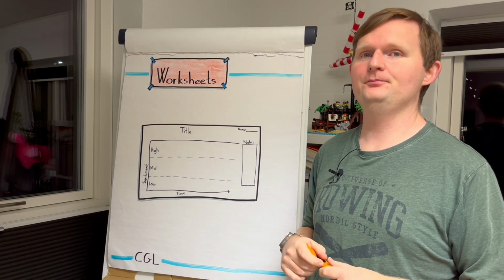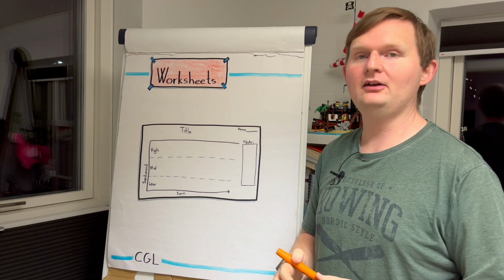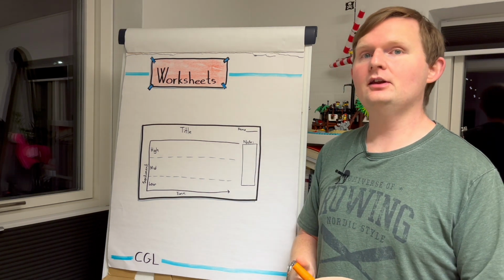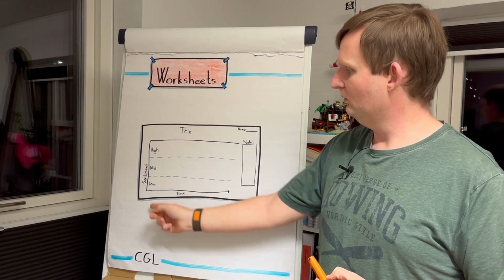"Worksheets" with Carsten Lützen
This is something that I have really come to appreciate: Preparing worksheets for workshops.
It makes a huge difference and helps people be focused on the task at hand.

For instance, if we are to interview a large group of users to learn about their needs. Then I would prepare a worksheet and print it in a poster size and one A4 or A3 for each of the participants. Simply make the session computer free :).
We are so easy to distract with our computer close by :).